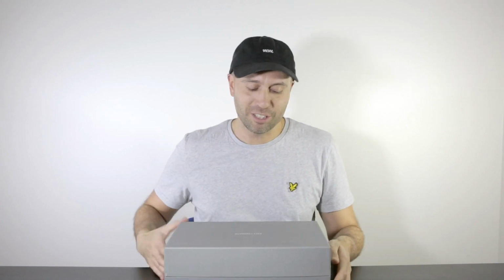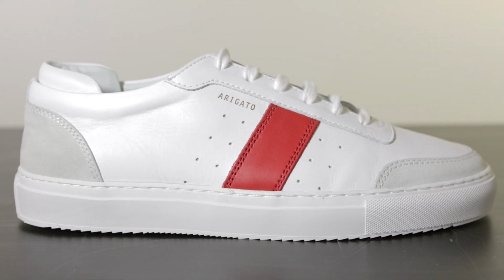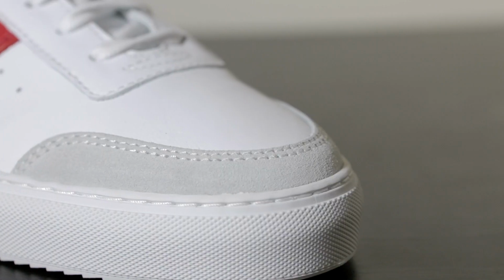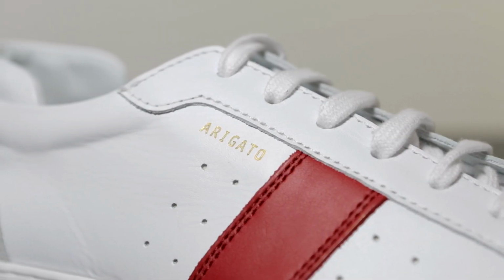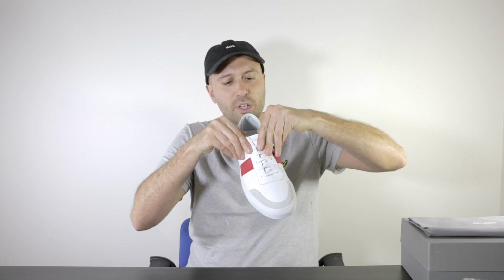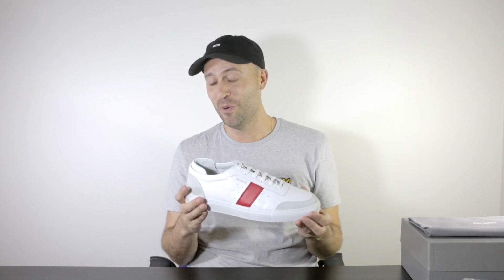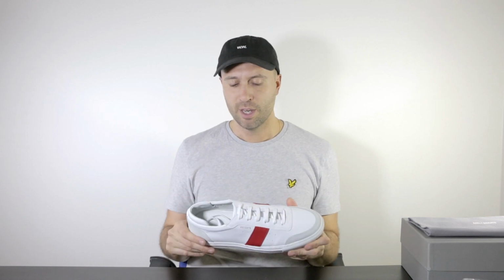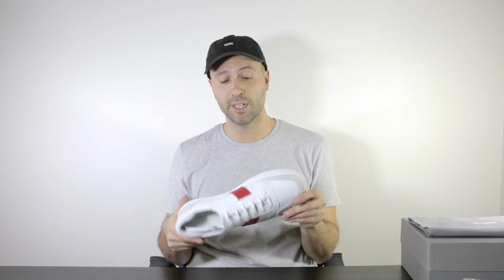Axel Arigato Dunk Sneaker Red - Unboxing + Review + on feet- Mr Stoltz 2018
First time reviewing a pair of Axel Arigato sneakers, gotta say I love these shoes and the pricepoint/quality it comes with.

What is your favorite Axel Arigato shoe?